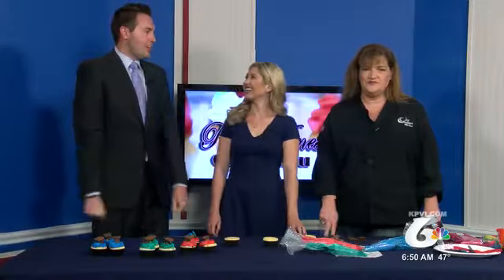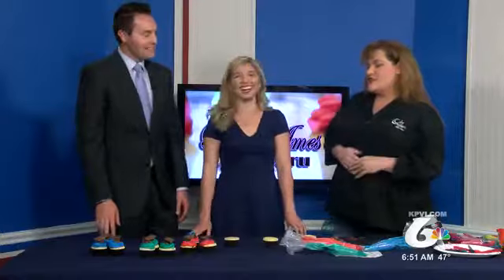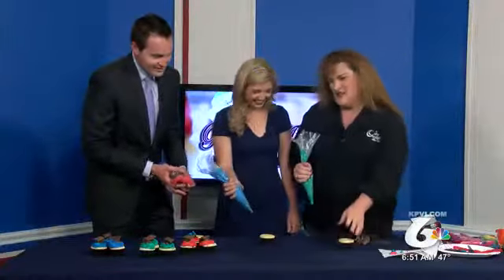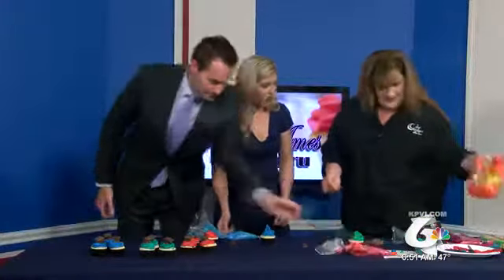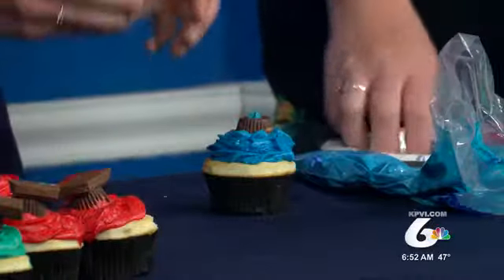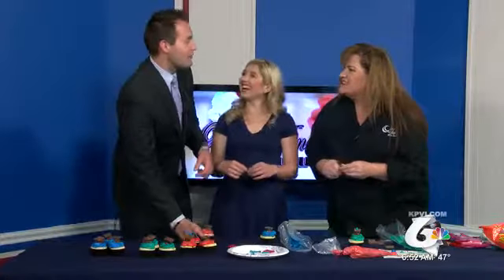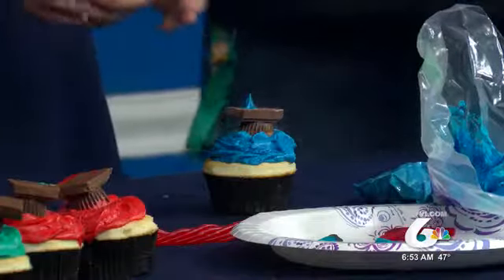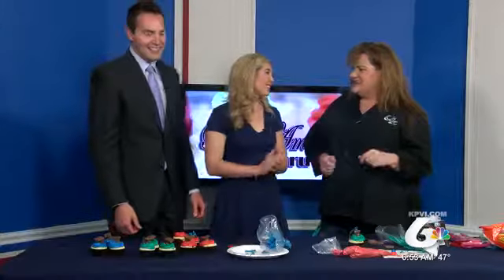Celebrate: Graduation Cupcakes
Cake Guru Paula Ames shows us how to make tasty and colorful Graduation treats!